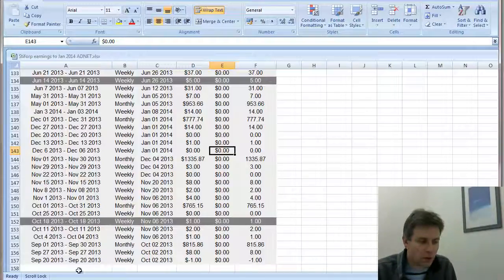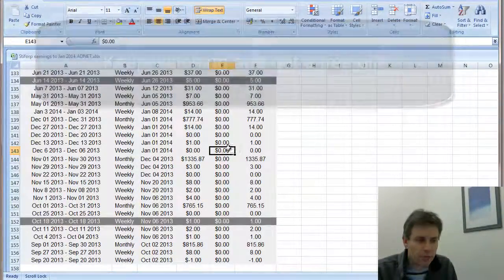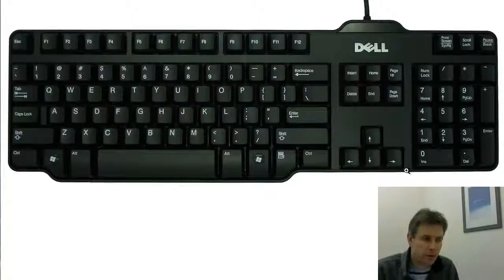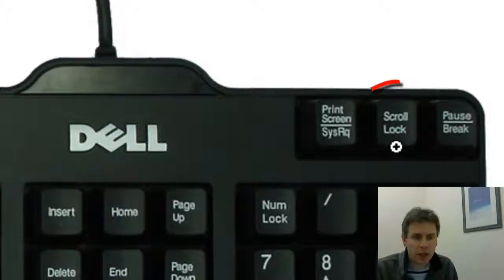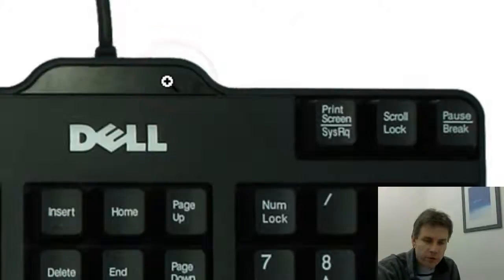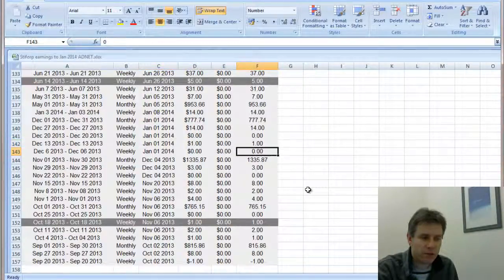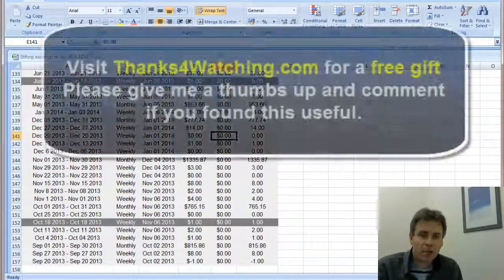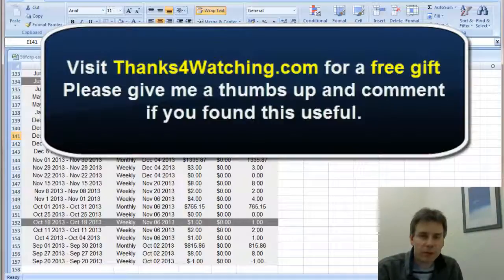how to stop excel spreadsheet from scrolling when you press the arrow keys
This video shows you how to stop your excel spreadsheet from scrolling when you press the arrow keys on your keyboard. It's very frustrating when it happens. It happened to me for the first time today and I found the answer so I thought I'd share an instructional video to help others who may be stuck.